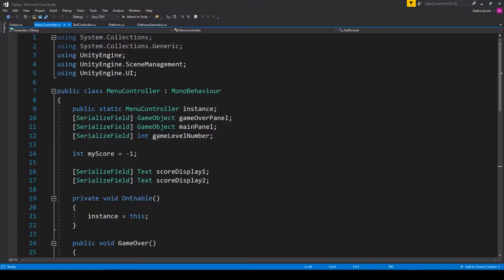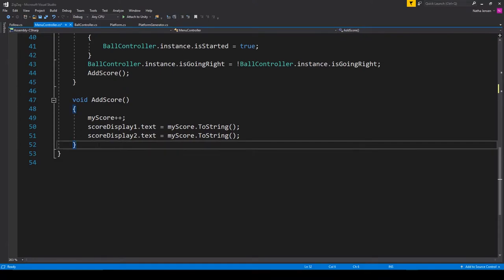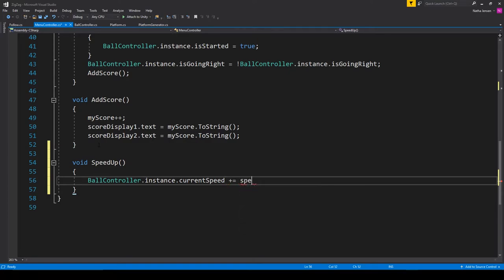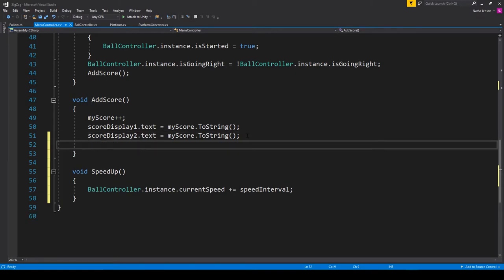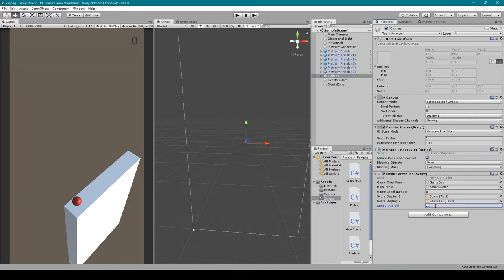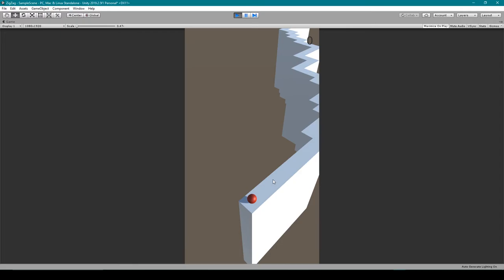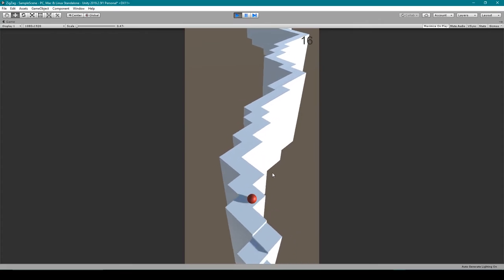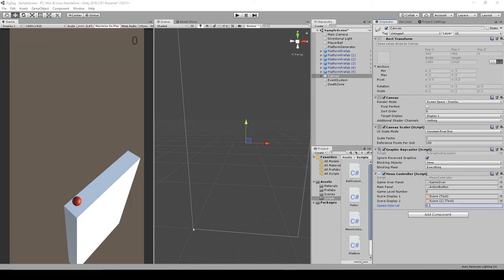How to Make ZigZag in Unity Lesson 9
This Series is now Free for everyone!

For this lesson, I will teach you how to make the game over and restart mechanics. This will complete a gameplay loop and make it so players can keep playing your game without getting stuck.

ZigZag is a fun game that can be played on both Android and iOS

Learn to build this game in Unity from beginning to end.